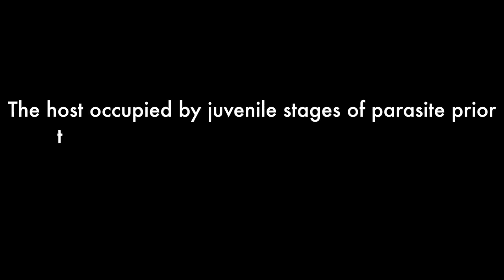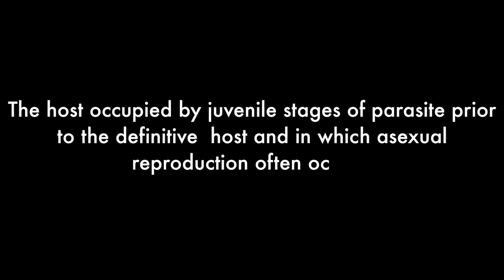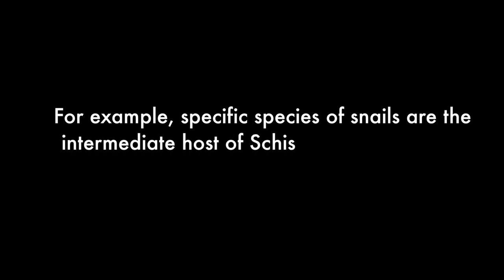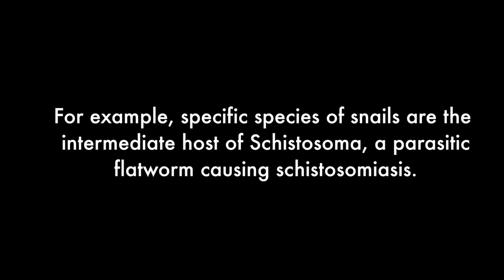Glossary // Intermediate Host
The host occupied by juvenile stages of a parasite prior to the definitive host and in which asexual reproduction often occurs. For example, specific species of snails are the intermediate host of Schistosoma, a parasitic flatworm causing schistosomiasis.